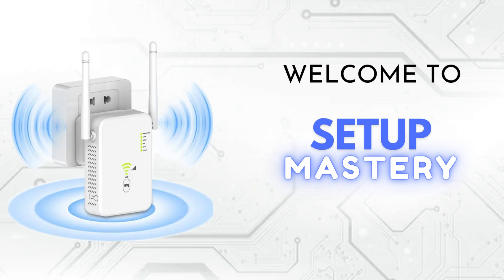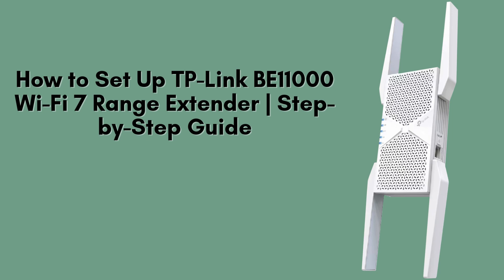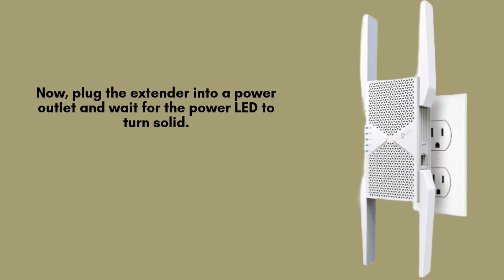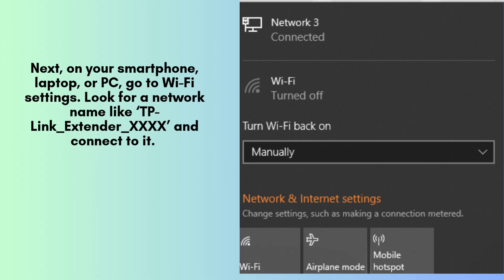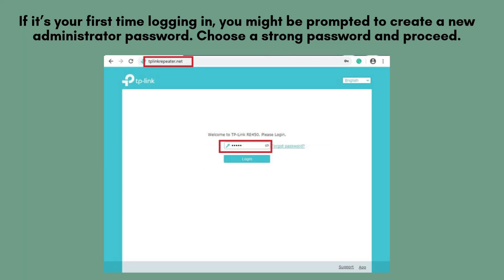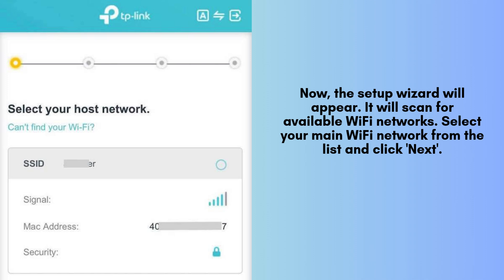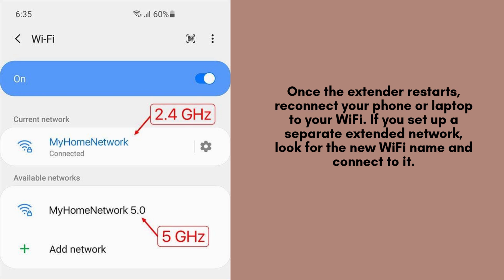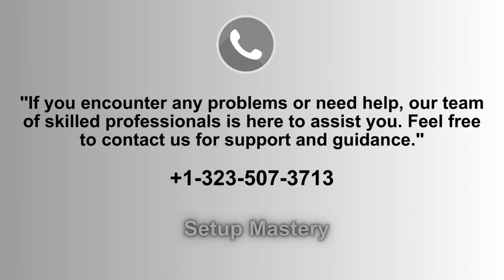How to Setup TP-Link BE11000 Wi-Fi 7 Range Extender | Step-by-Step Guide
Learn how to set up the TP-Link BE11000 Wi-Fi 7 Range Extender with this step-by-step guide. Boost your WiFi coverage and enjoy faster speeds effortlessly. Watch now for a seamless setup process!
00:00 Welcome to Setup Mastery
00:21 Introduction to the TP-Link BE11000 Wi-Fi 7 Range Extender
00:41 Unboxing to the TP-Link BE11000 Wi-Fi 7 Range Extender
00:58 The Ultimate Setup Guide: Step-by-Step Instructions
03:03 Helpline

Together, let's make the setup of TP-Link BE11000 Wi-Fi 7 Range Extender for everyone with "Setup Mastery".